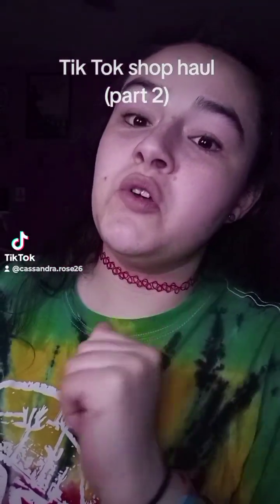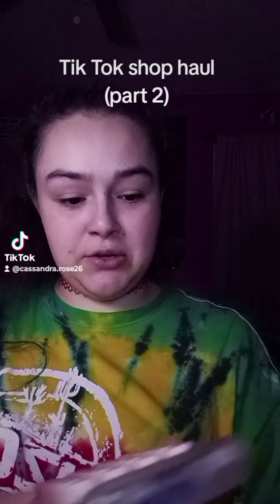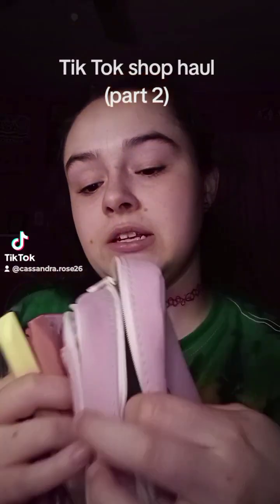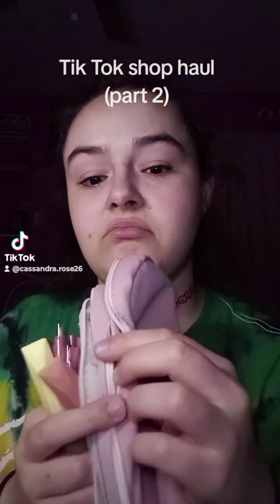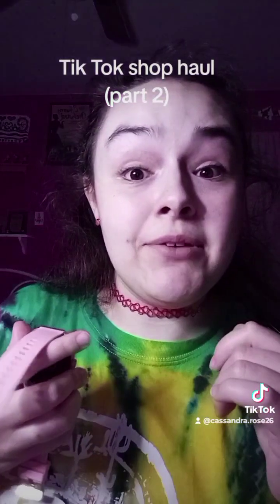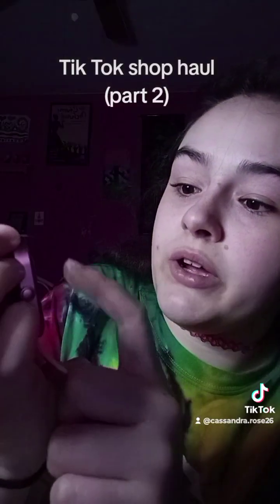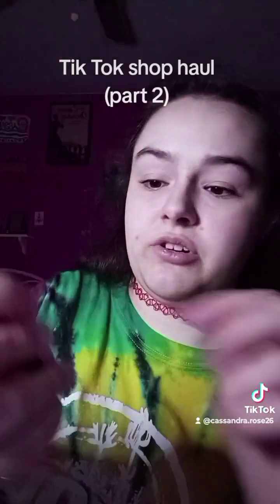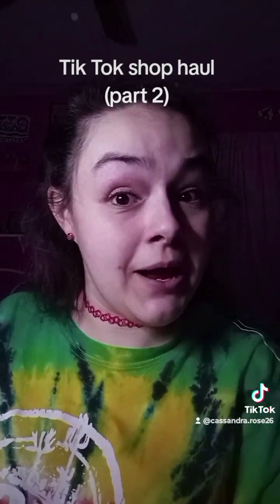Back-to-School TikTok Shop Haul Part 2: More Must-Have Finds!